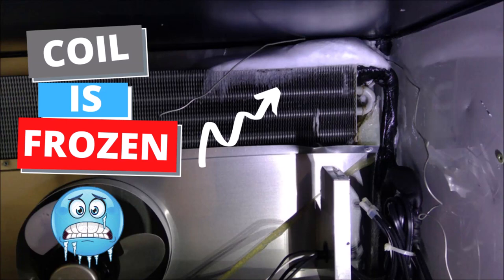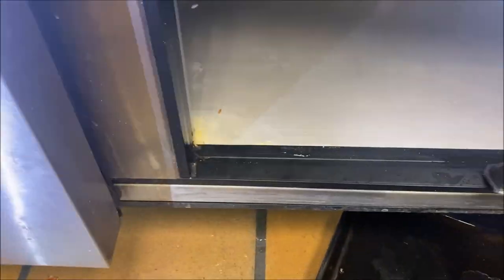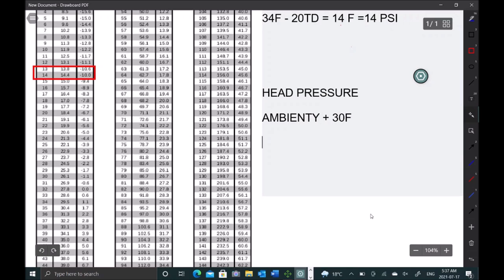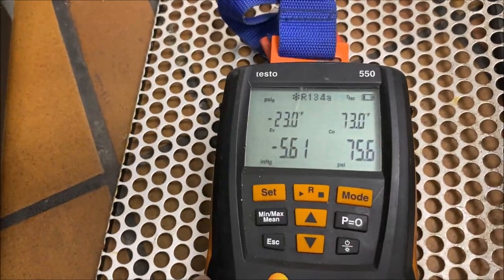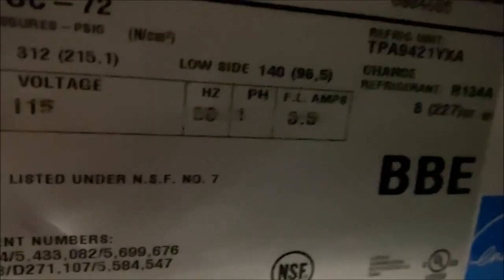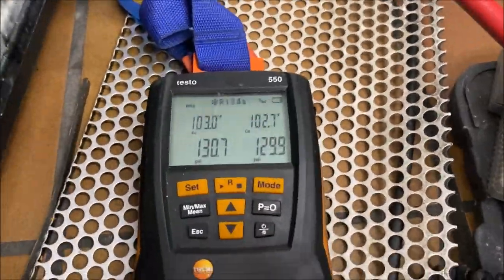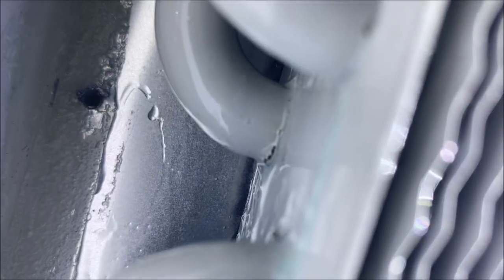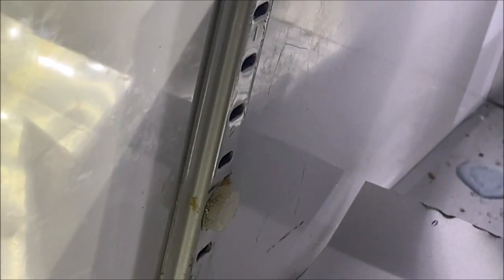True 3 door Cooler is not Cooling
In this video I will troubleshoot a true cooler that is not temping and will go over saturation temperatures and the PT chart for R134A.